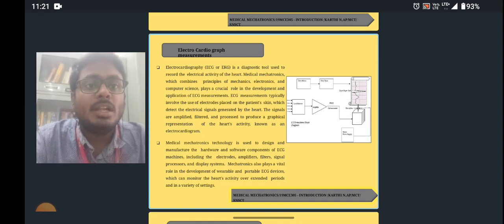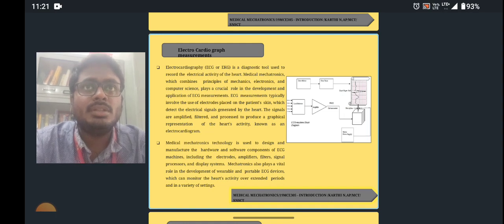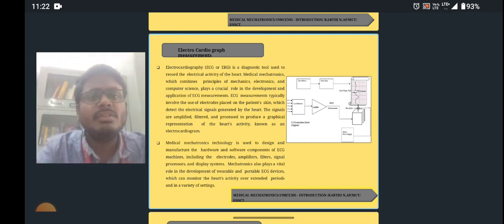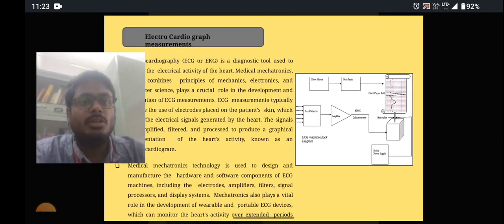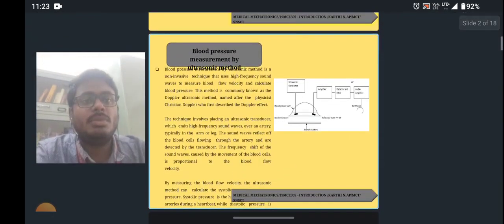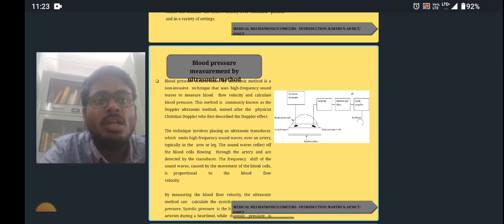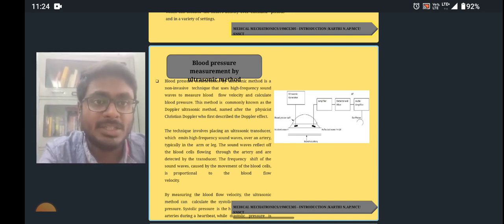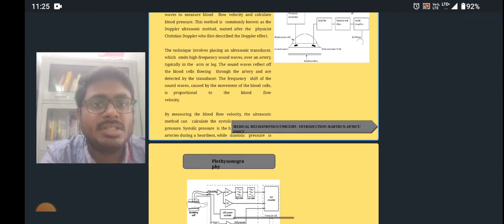Electrocardiography designthinking snsdesignthinkers snsinstitutions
Electrocardiography (ECG or EKG) is a diagnostic tool used to measure and record the electrical activity of the heart over time. It involves placing electrodes on the skin, typically on the chest, arms, and legs, which detect the electrical impulses generated by the heart as it beats. These impulses create waves, which are recorded on graph paper or digitally displayed as a series of lines and spikes representing different phases of the cardiac cycle. By analyzing the patterns and intervals between these waves, healthcare professionals can assess the heart's rhythm, detect abnormalities such as arrhythmias or conduction disorders